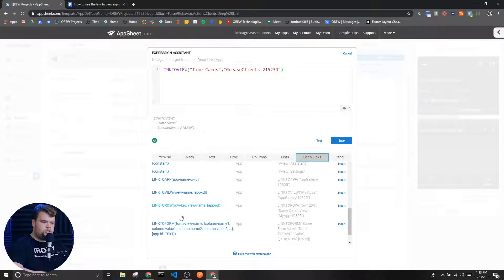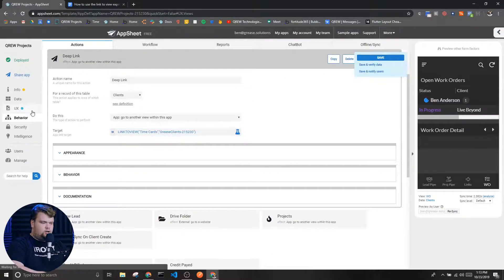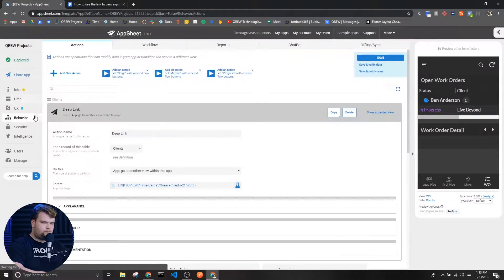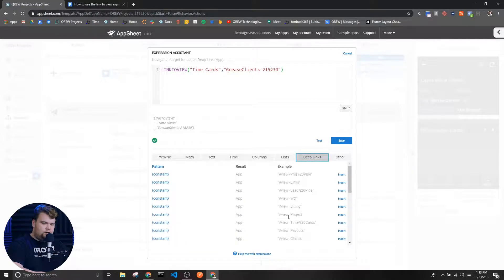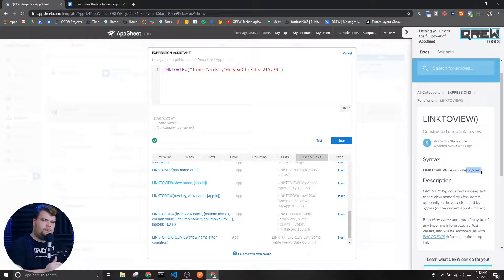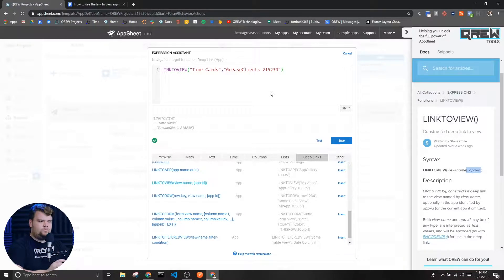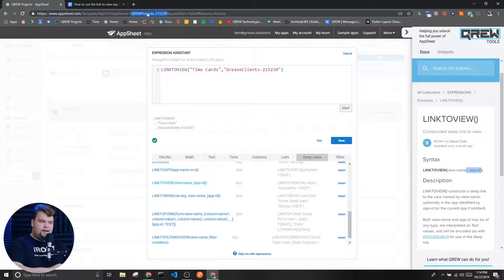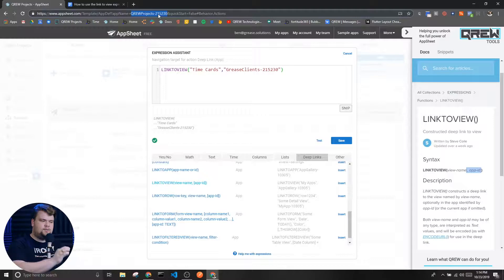LINKTOVIEW() || AppSheet Expressions (Deep Links)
In this episode of AppSheet Expressions we talk about the LINKTOVIEW() expression in the 'Deep Links' tab.